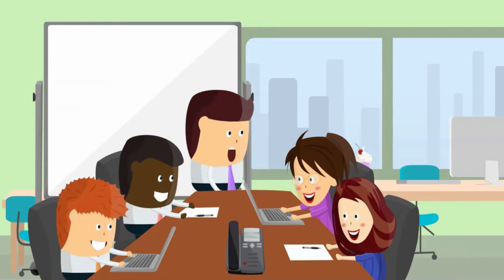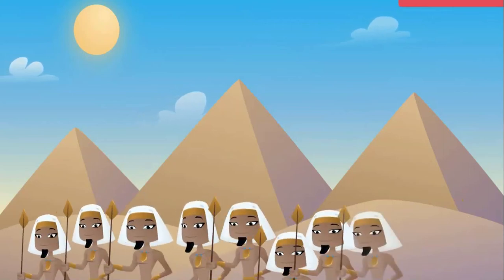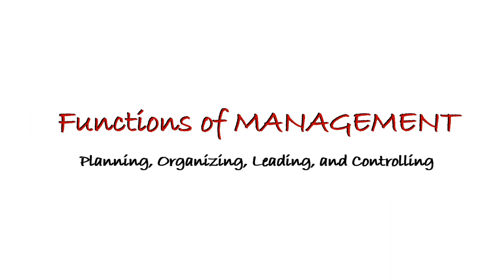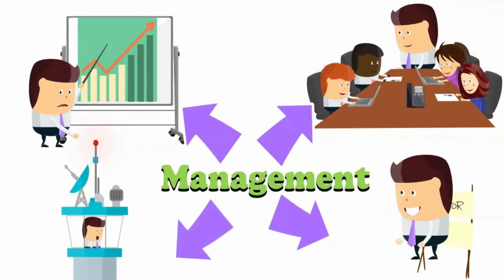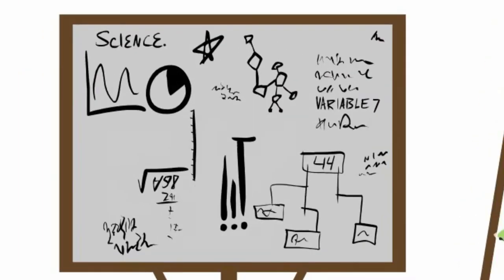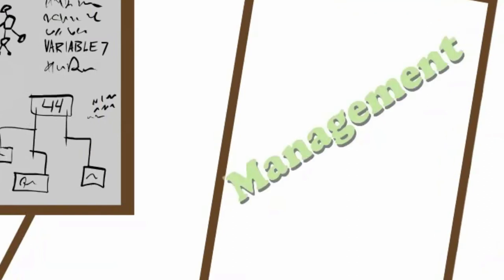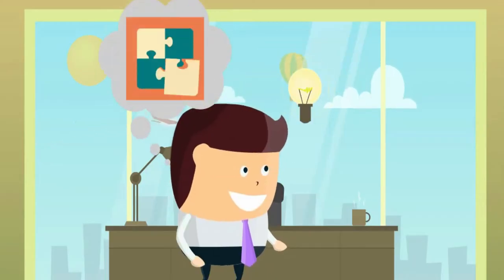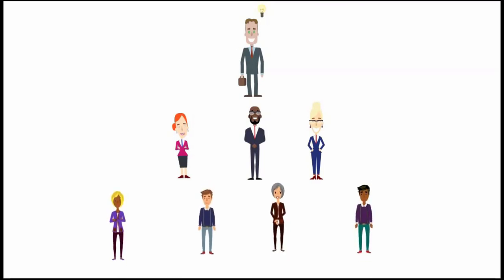2 Minute MBA S01E01 Management